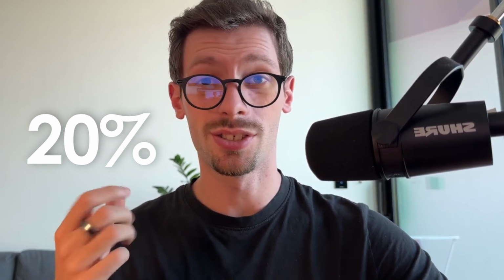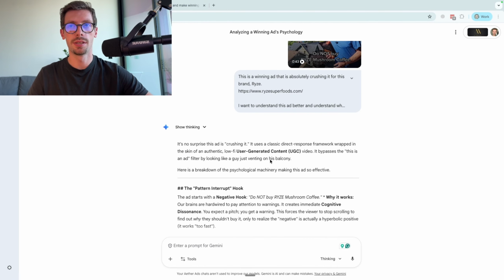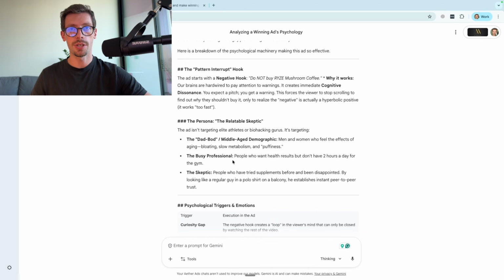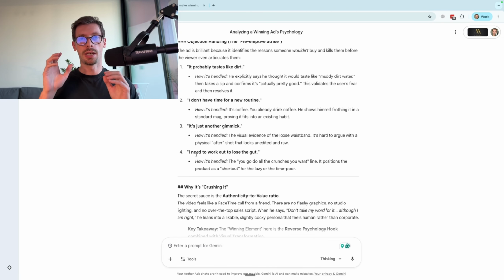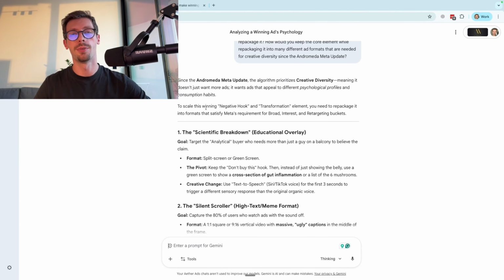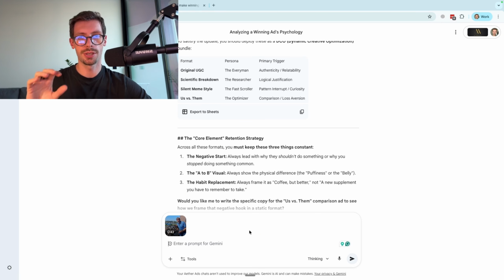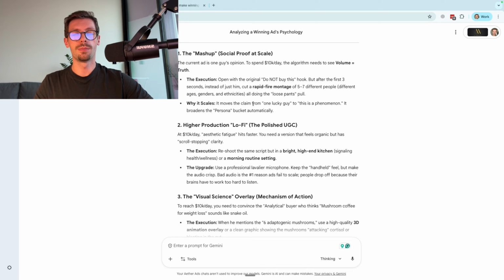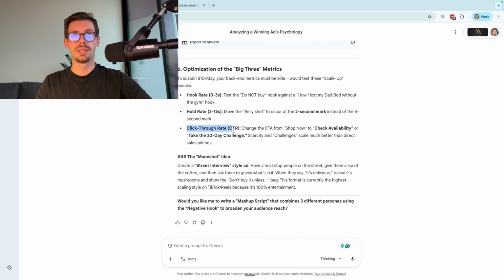How I Use AI To Iterate Winning Ads Into BIGGER Winners (Full System)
Spending $30k+/month on Meta ads and want to scale?

In this video, I show you my full system for using AI to turn one winning Meta ad into multiple bigger winners, so you can scale your Facebook ads and DTC brand more efficiently while spending less time on manual creative testing.

I break down how to analyze a top-performing ad in depth using Google Gemini, extract the core winning angle, persona, emotions, objections, and psychological triggers, then repackage that same winning element into many new high-performing ad iterations and formats.

You’ll see a real-life example with a user-generated content style mushroom coffee ad, where I deconstruct the reverse-psychology hook, pattern interrupt, low-friction high-reward offer, and visual proof, then show how to translate those insights into static ads, aesthetic ads, and other creatives that Meta’s algorithm can scale.

I also explain the iteration framework that the biggest brands use to milk their best ads for as long as possible, focusing on data-backed testing, creative diversity, and systematic prompts, so you can stop chasing completely new ideas and instead compound your existing winners into a future-proof creative strategy.